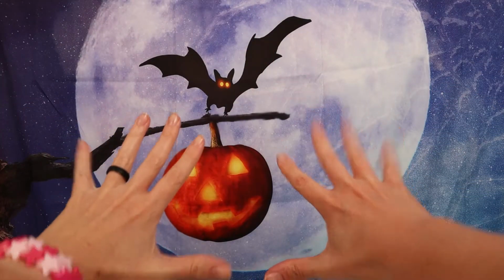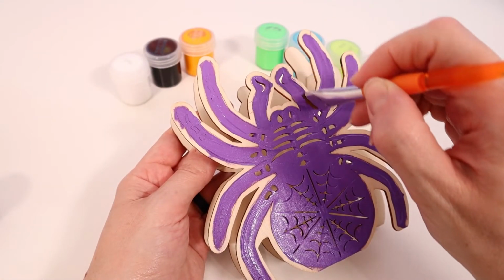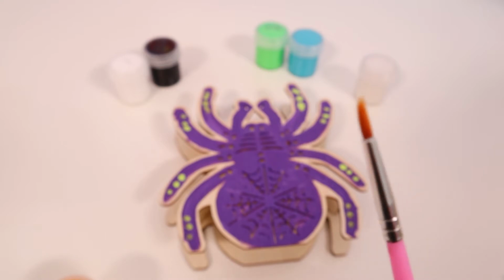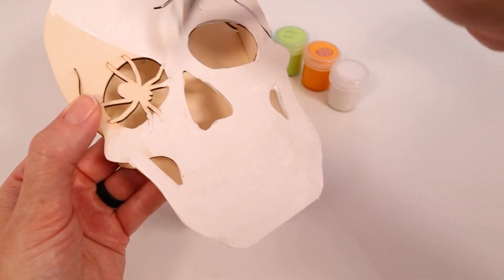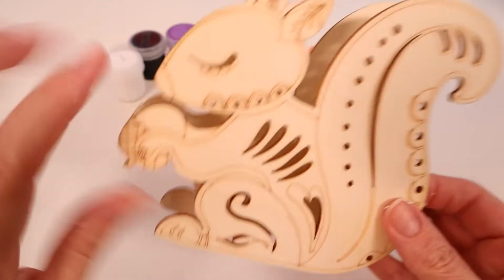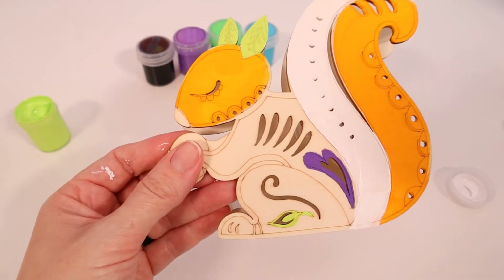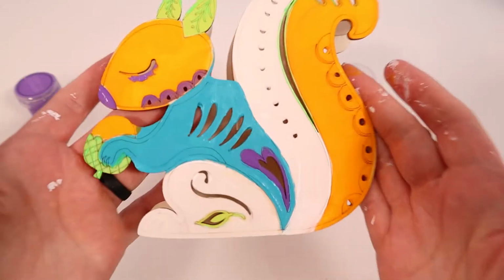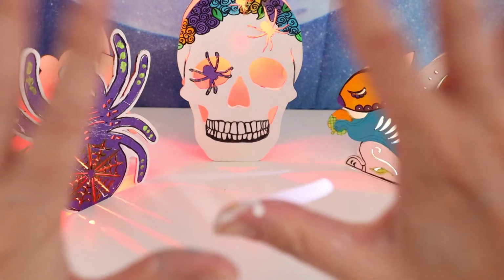DIY HALLOWEEN DECORATIONS! Spider + Skull + Squirrel + Mondo Llama + Michael's Crafts + Target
IN TODAY'S VIDEO OF LolaPOP, we are painting 3 super cute wood Halloween Decorations!